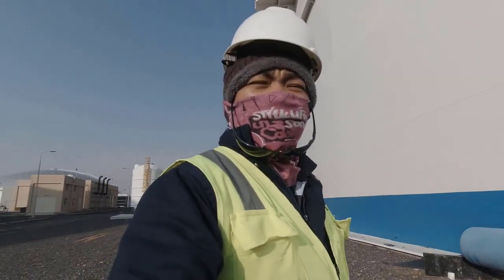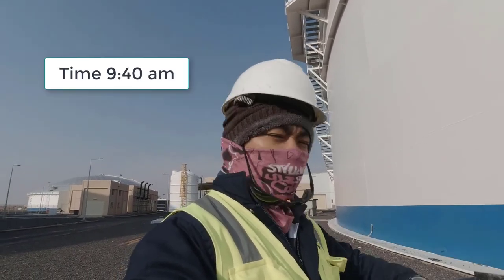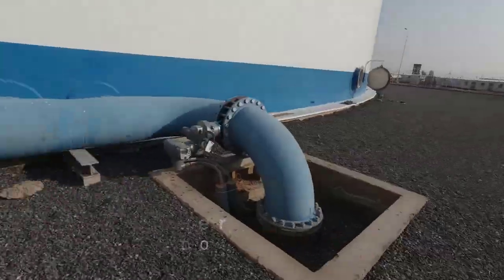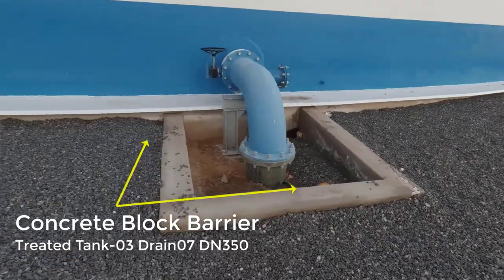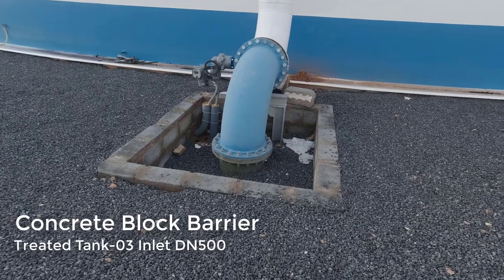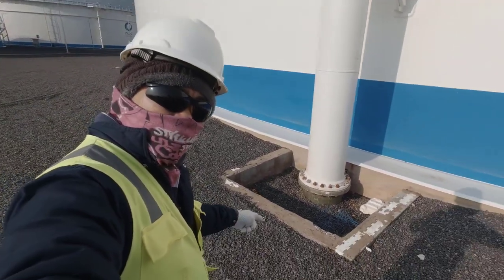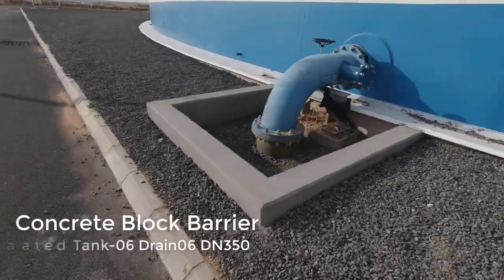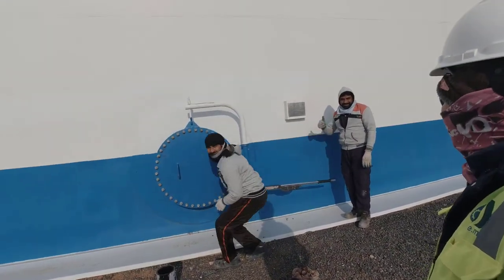Concrete Block Barrier Inspection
Inspection of Concrete Block Barrier

Listen ad-free with YouTube Premium
Song
Monody (feat. Laura Brehm)
Artist
TheFatRat
Kobalt Music Publishing, LatinAutor, ASCAP, LatinAutorPerf, SOLAR Music Rights Management, BMI - Broadcast Music Inc., UMPI, and 6 Music Rights Societies